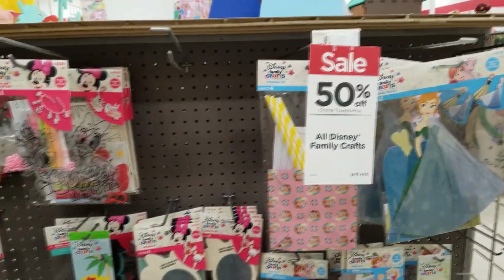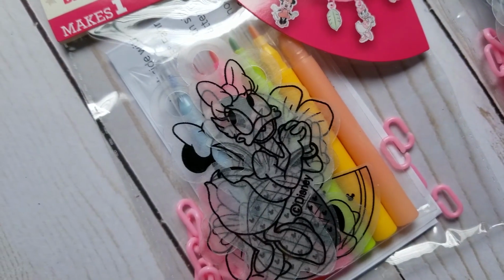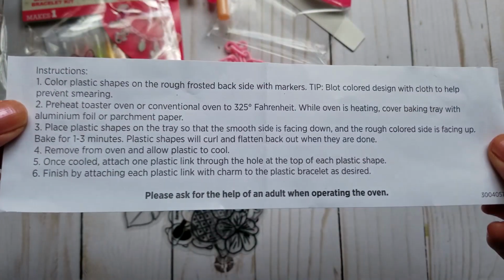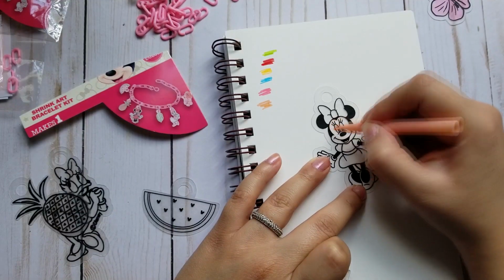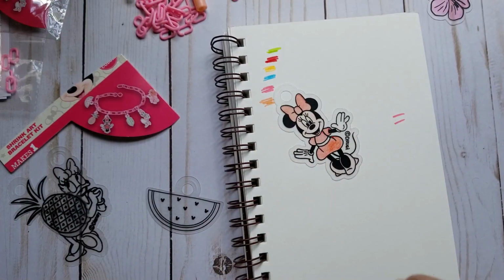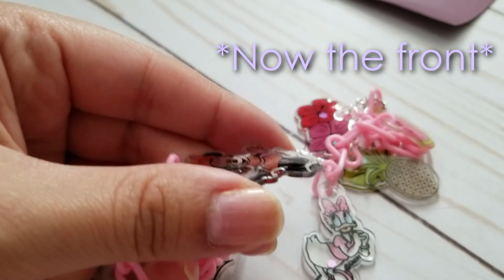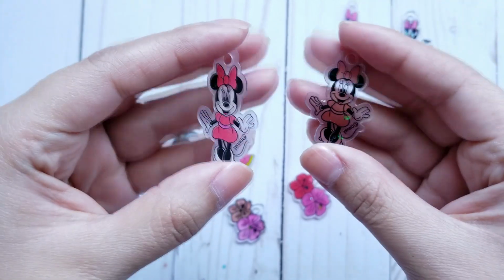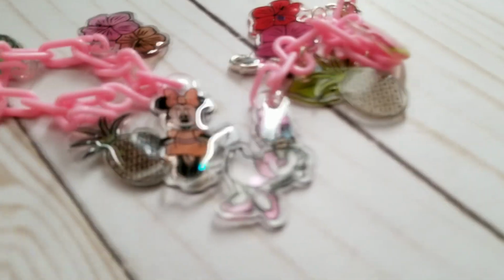Pt 1. Coloring Shrink Plastic with Marker & Colored Pencil